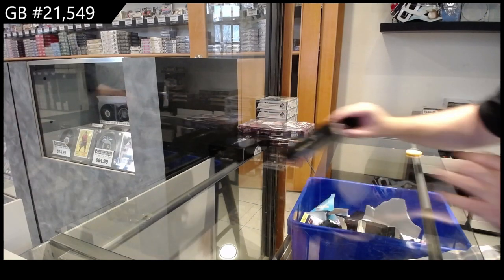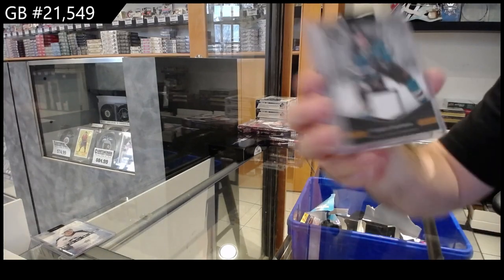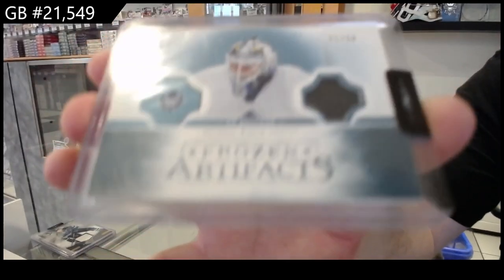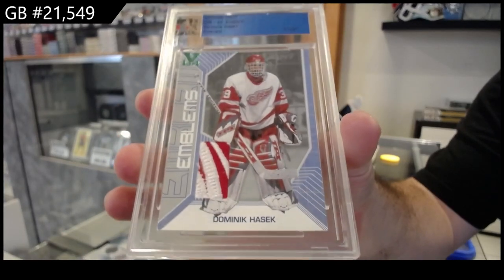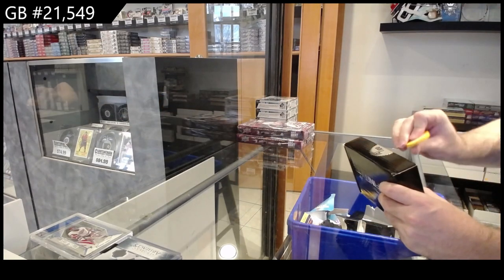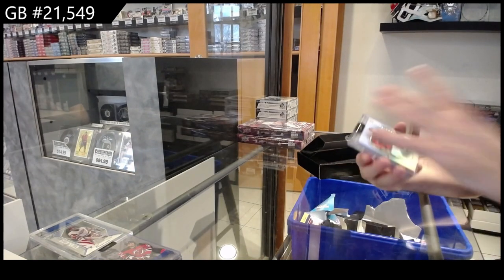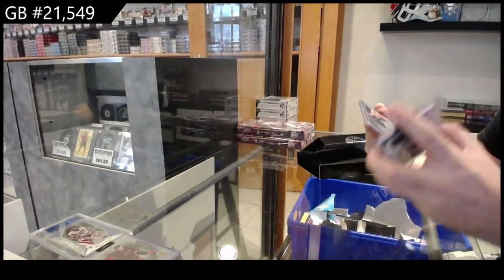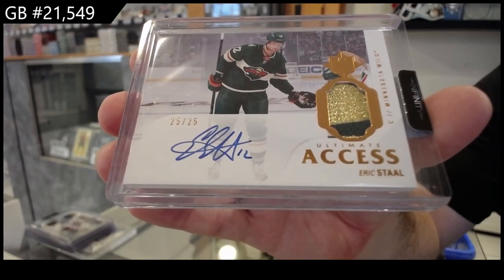CNC Infinity Plus Hockey 2 Box Break - CNC GB #21,549